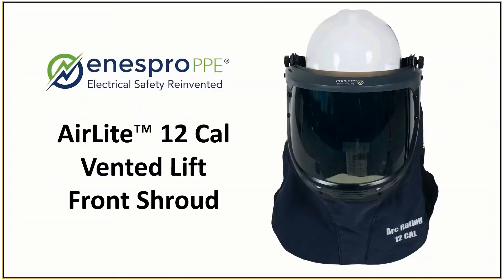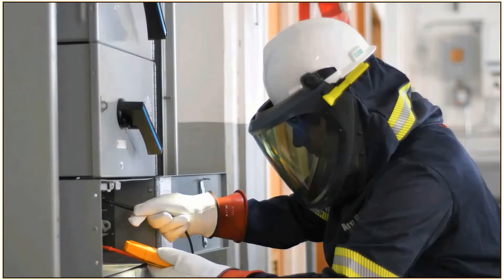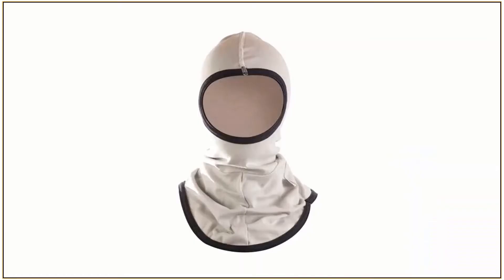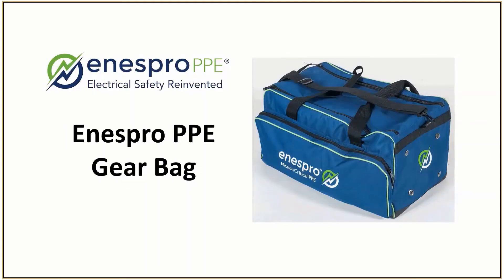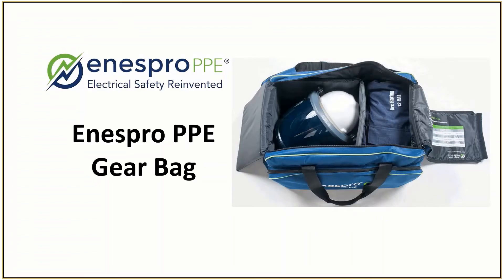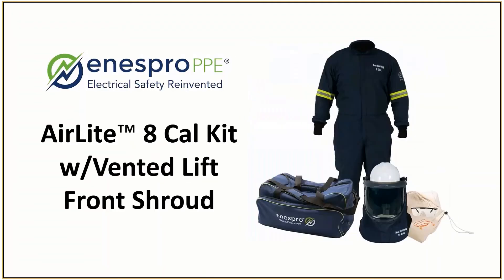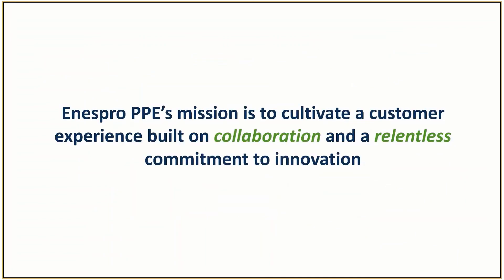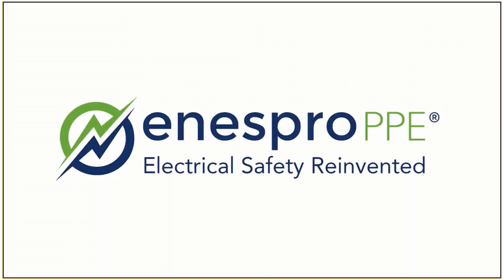Enespro PPE 12 Cal Vented Lift Front Shroud (NFPA 70E CAT 2)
Enespro PPE's 12 Cal Vented Lift Front Shroud eliminates the need for a balaclava during NFPA 70E CAT 2 work. Learn more about the features and benefits of the 12 Cal Shroud and start your no obligation, 30-day trial